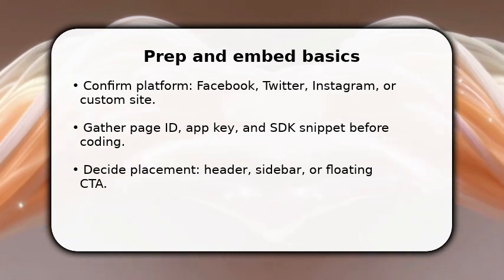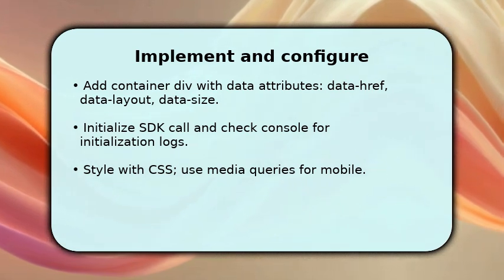How to Page Follow Button Add (updated)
Learn the updated steps to add a follow button on your page. This video guides you through optimizing user engagement and tracking interactions effectively with our latest tutorial.